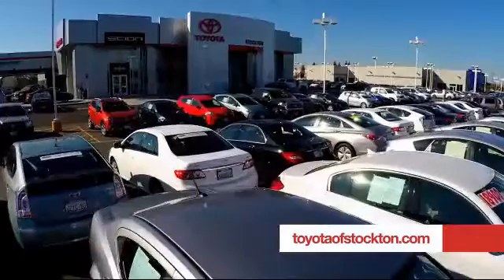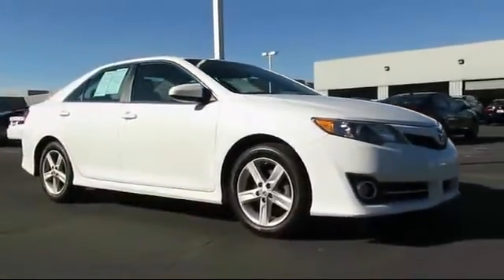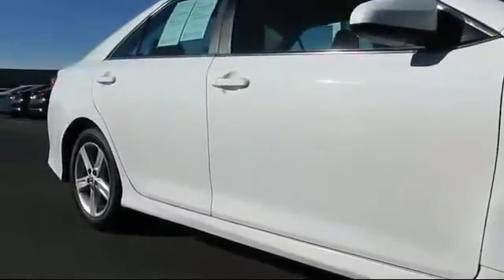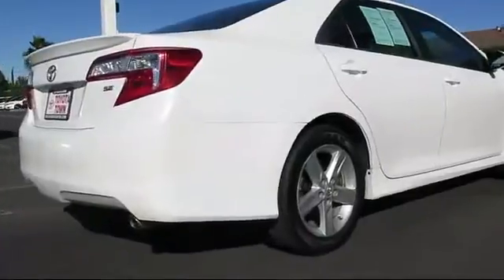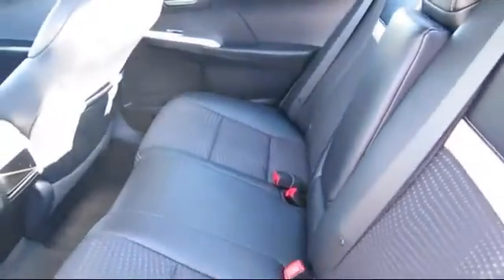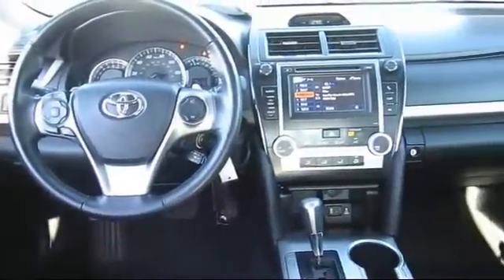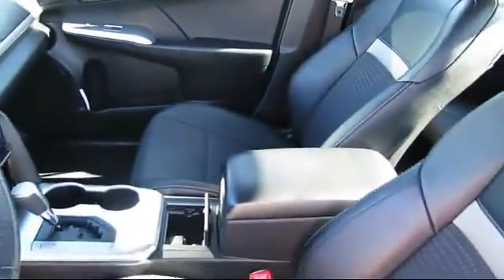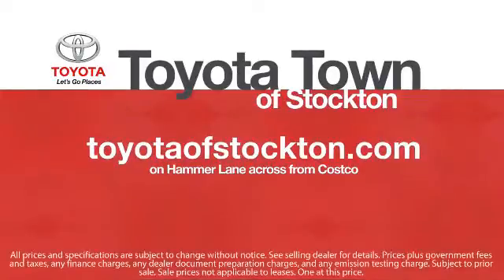2014 Toyota Camry Sedan SE Stockton Lodi Manteca Sacramento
2014 Toyota Camry Sedan SE Stock Number: 14036 Vin:4T1BF1FK6EU334048.

Toyota Town
2150 E. Hammer Lane